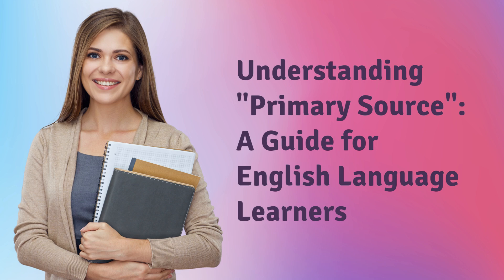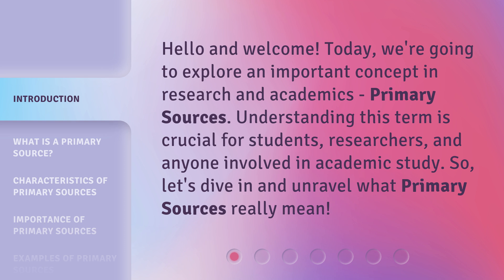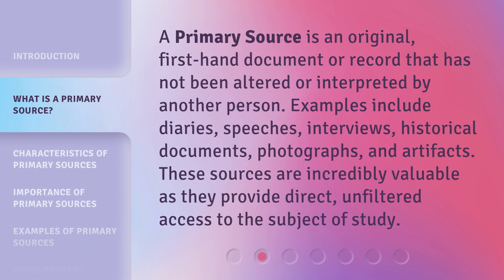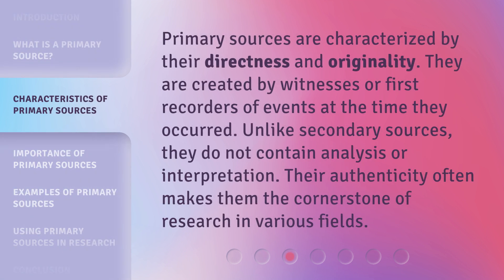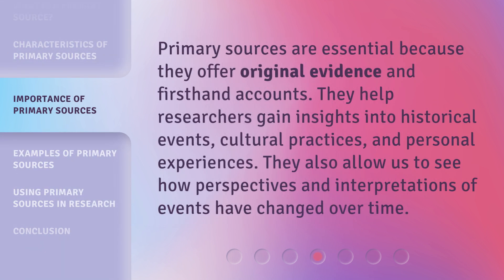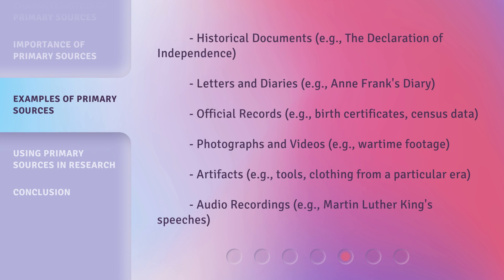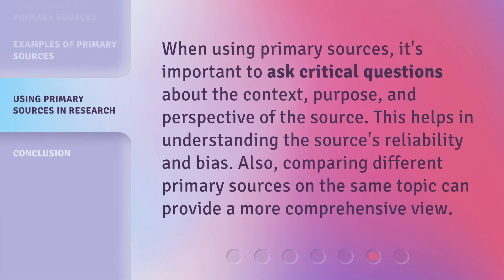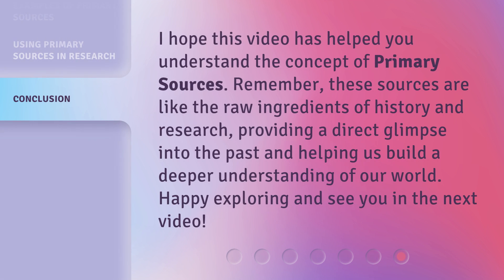Understanding "Primary Source": A Guide for English Language Learners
Unlocking the Power of Primary Sources: A Guide for English Language Learners • Discover the secrets of primary sources in this engaging guide designed specifically for English Language Learners. Learn how to navigate through historical documents and uncover valuable insights that will enhance your language skills and deepen your understanding of the past.

00:00 • Introduction - Understanding "Primary Source": A Guide for English Language Learners
00:31 • What is a Primary Source?
00:58 • Characteristics of Primary Sources
01:22 • Importance of Primary Sources
01:45 • Examples of Primary Sources
02:18 • Using Primary Sources in Research